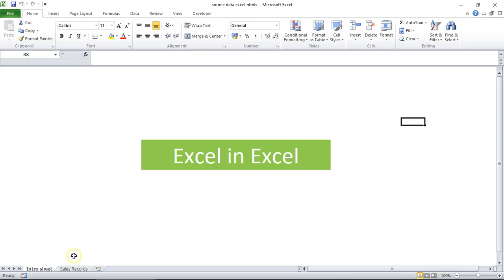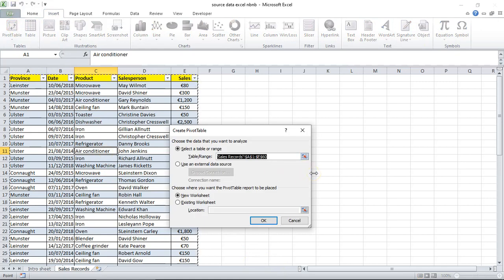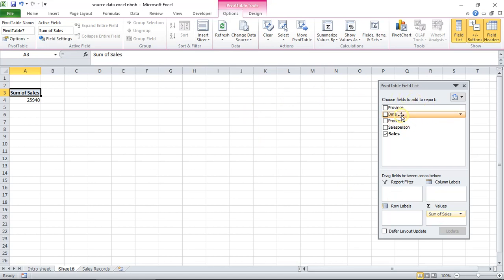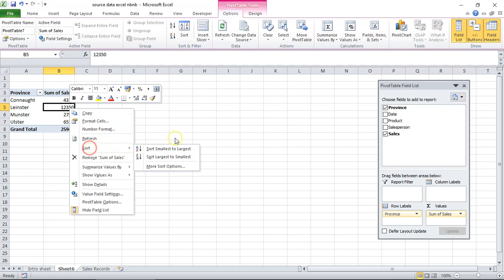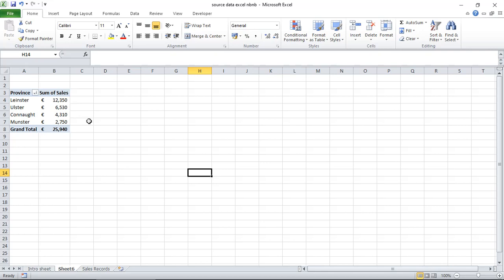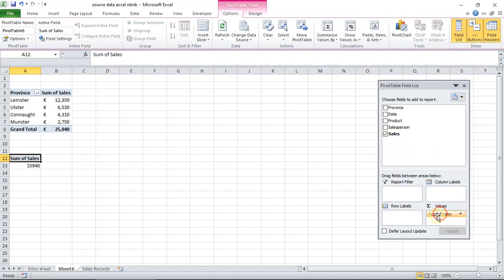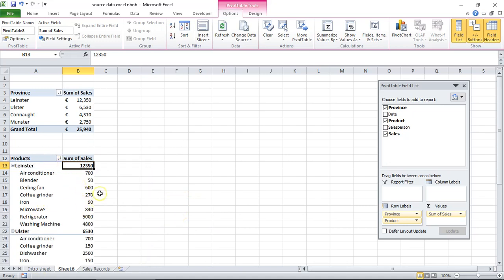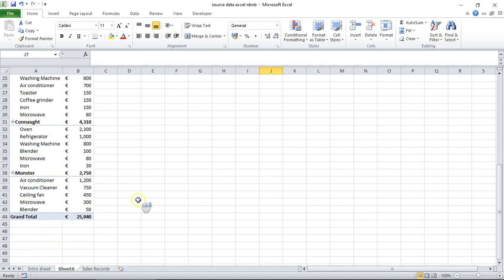Excel Pivot table part 1